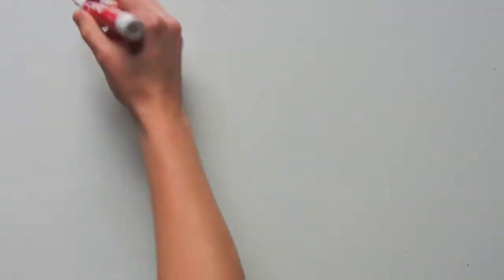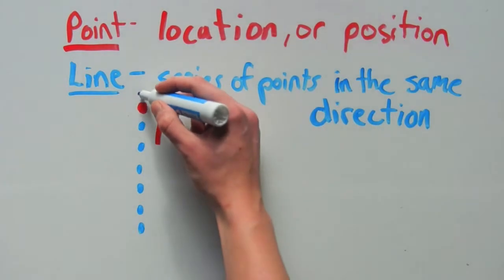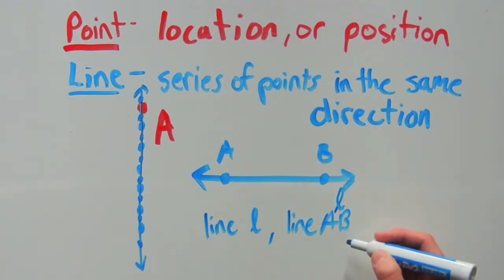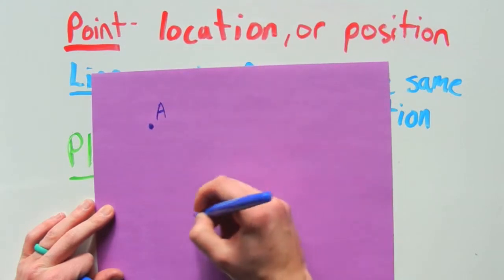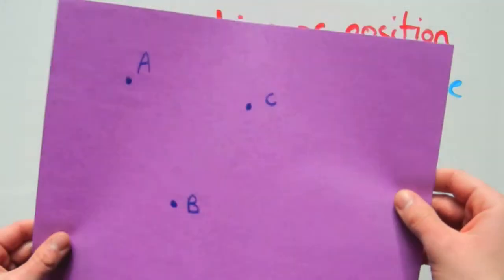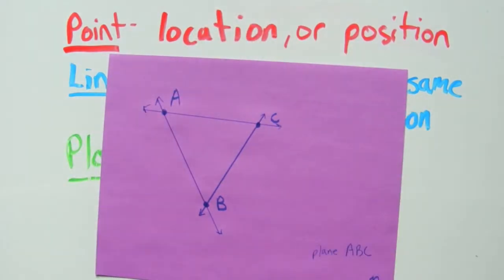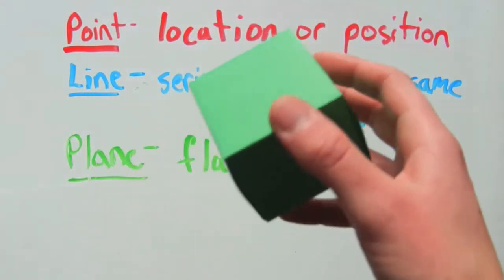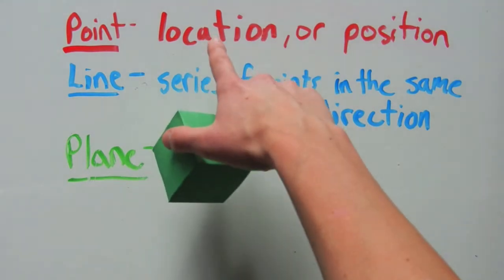Geometry: 2-1 Points, Lines, and Planes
A plane is made up of lines which are made up of points. Find out how it all relates in this lesson video!

Happy learning!